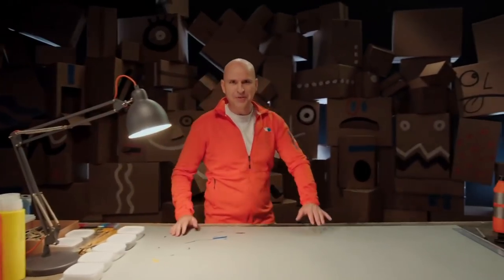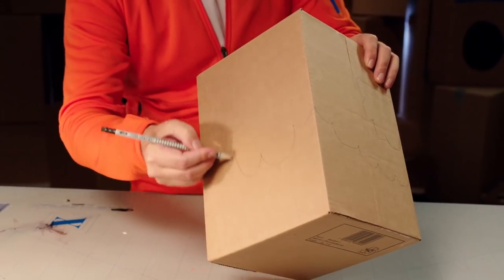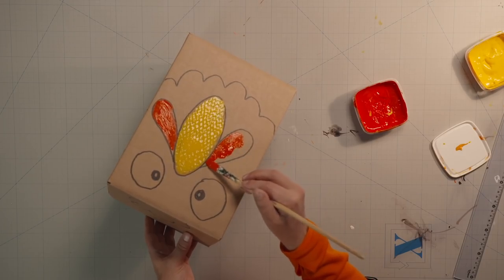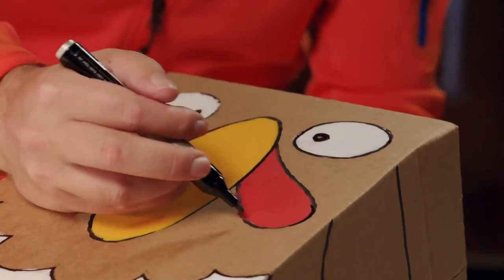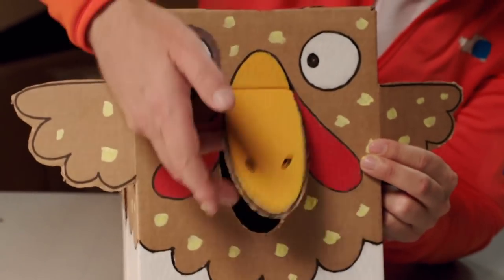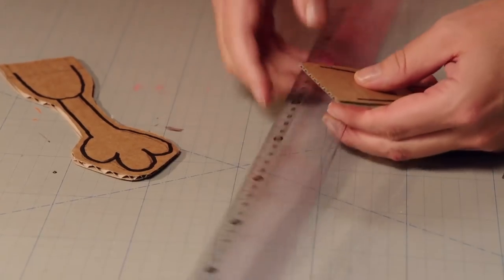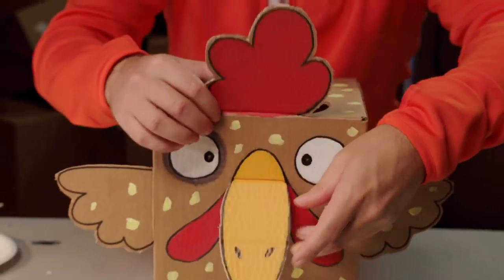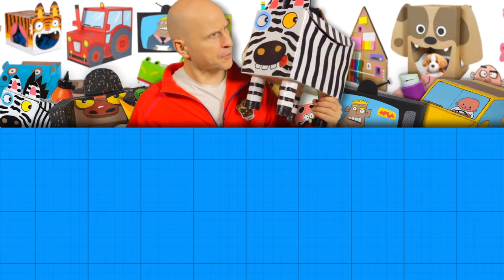Making a Chicken Mailbox from Cardboard | Crazy DIY ideas for kids on Box Yourself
Are you tired of keeping normal pets such as parrots and guniea pigs? Why not a chicken? Let's make a chicken from cardboard that can be used for everything! 🐔

Every Saturday we upload new DIY videos for kids.

😎Share your crafts with us on Social Media😎